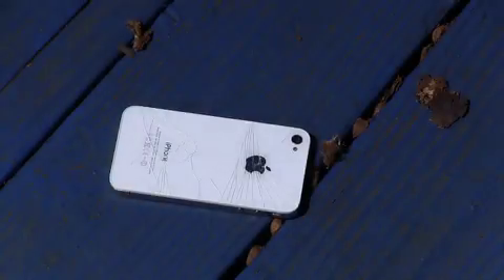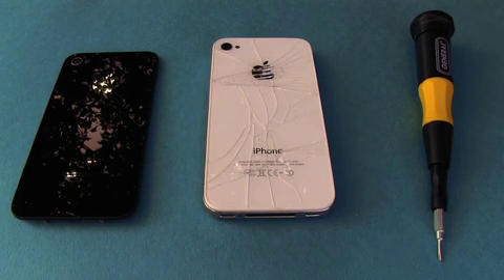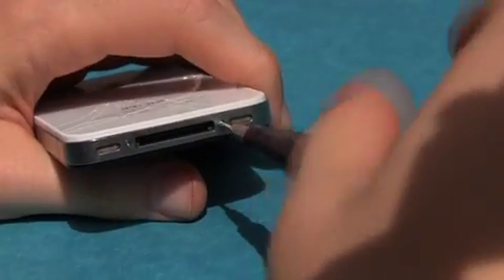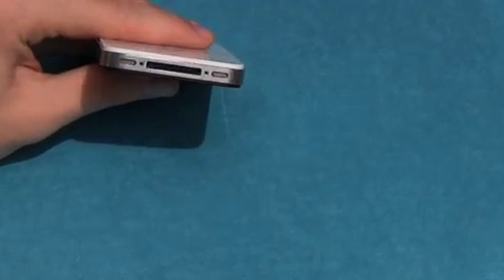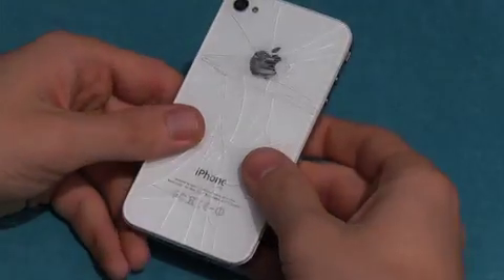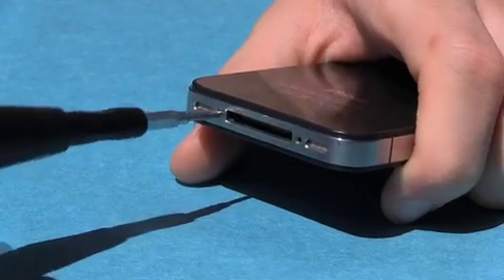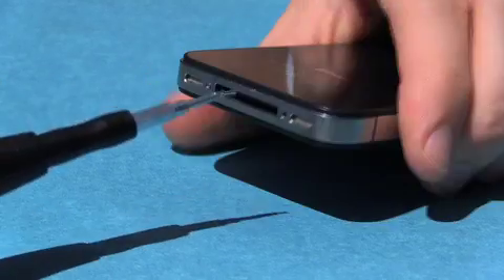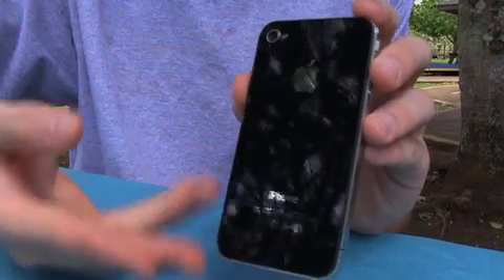Island School's Hiki No Piece